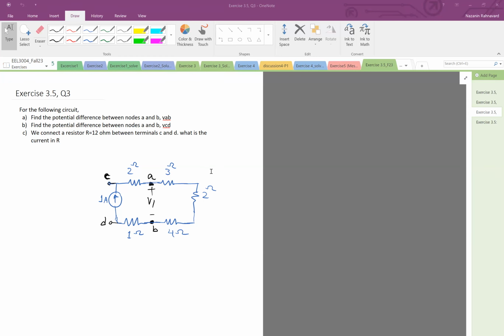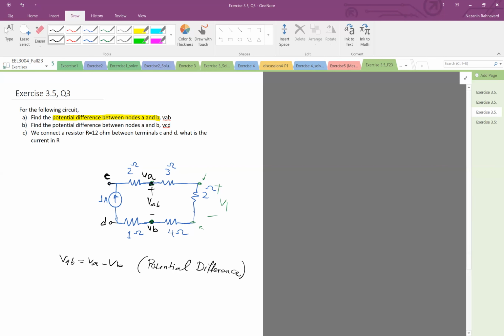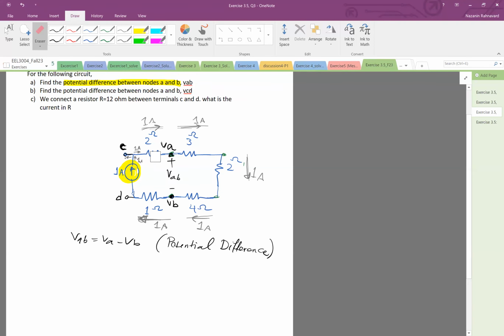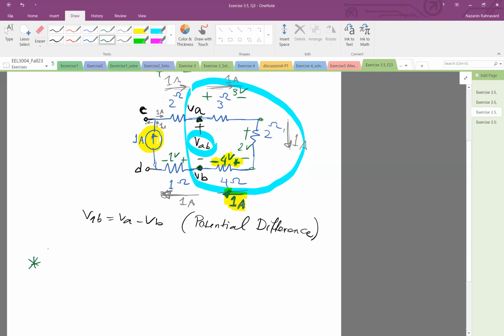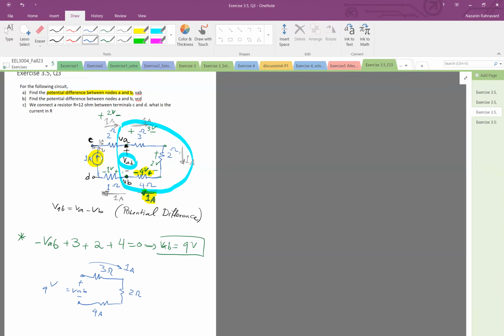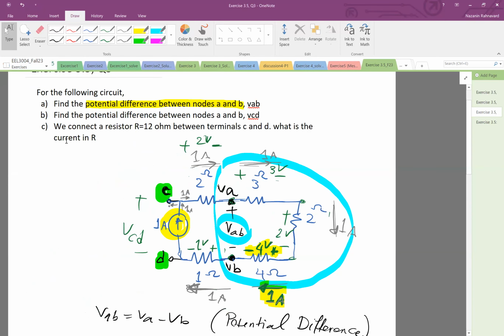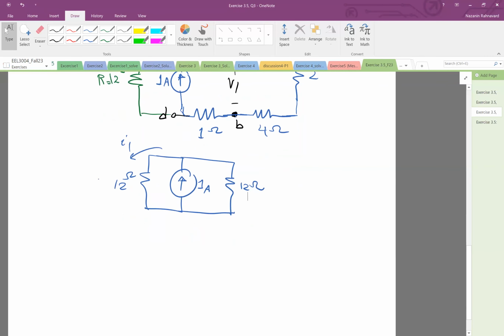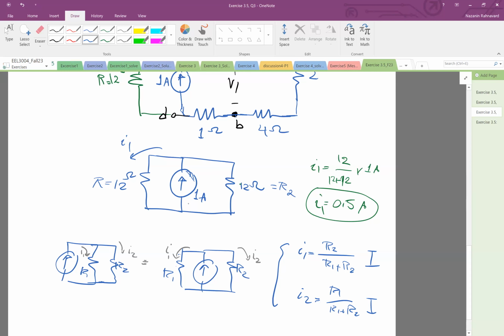Exercise 3.5, Q3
potential difference, current division